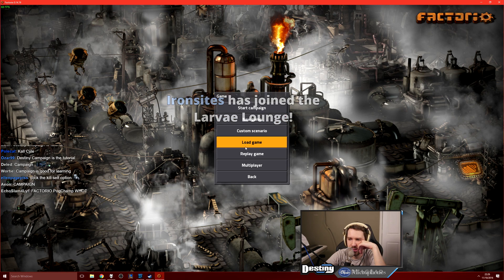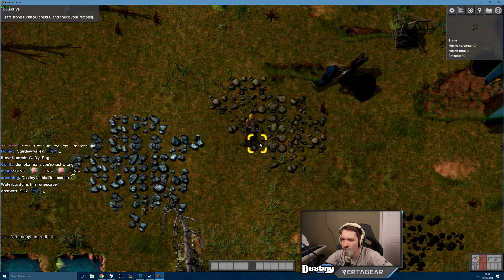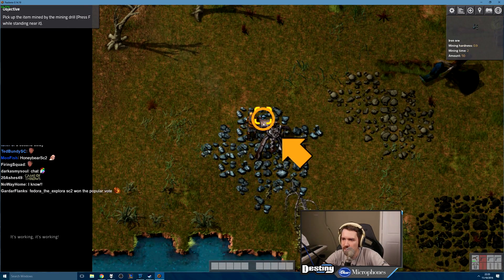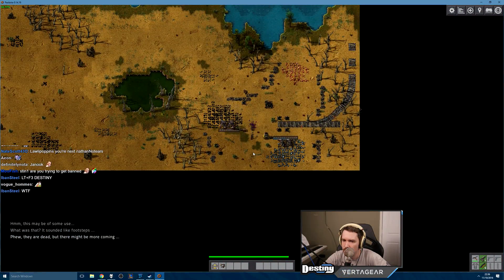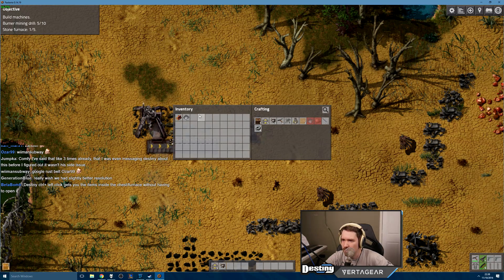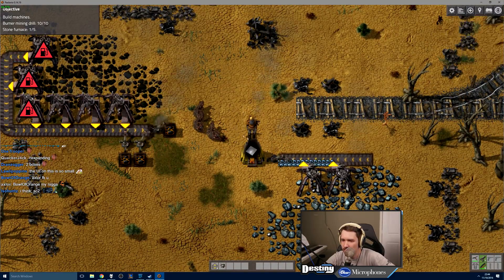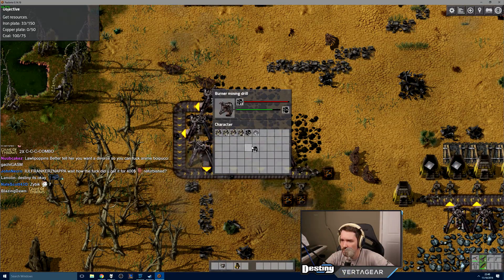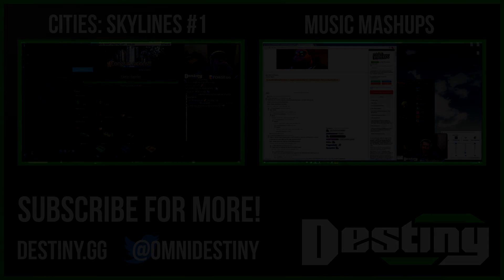Learning Factorio - Episode 1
Doing the initial tutorial misisons of Factorio.